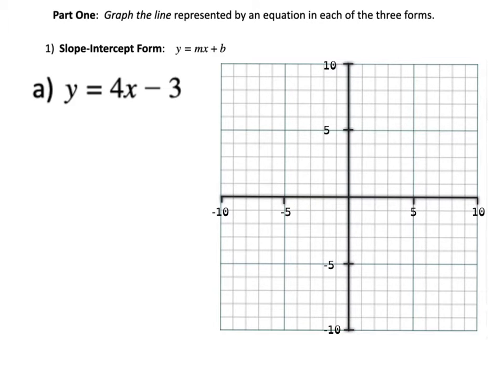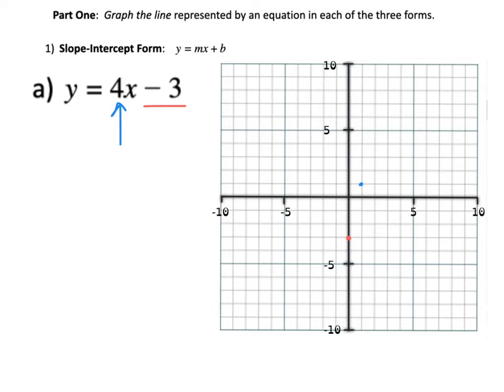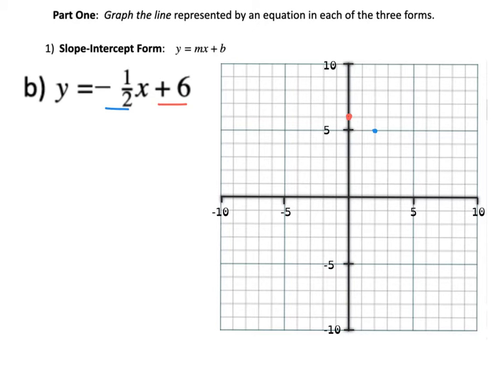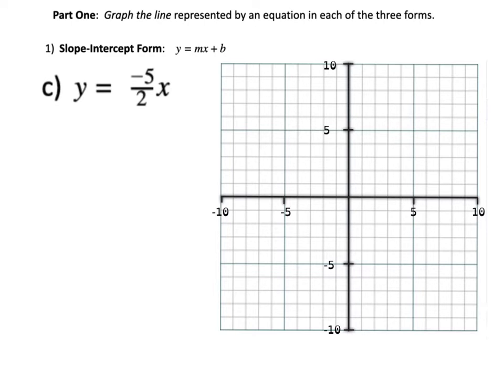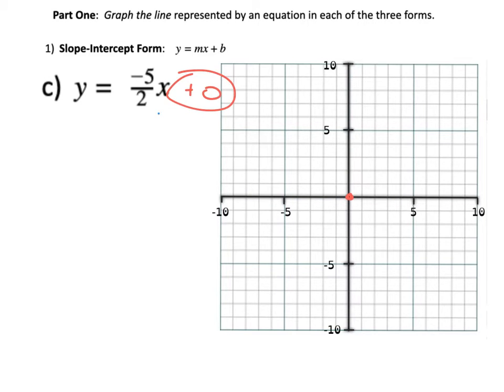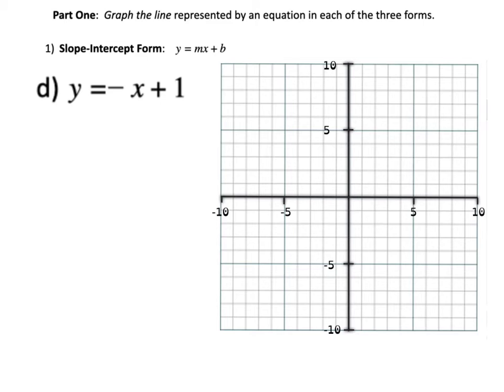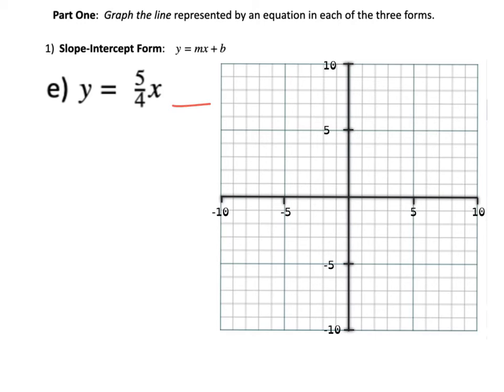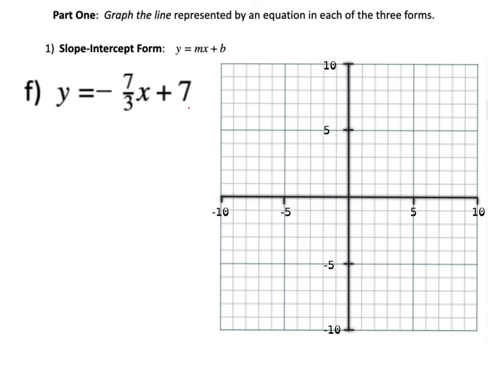Alg 1 Unit 5 Quiz 2 #1